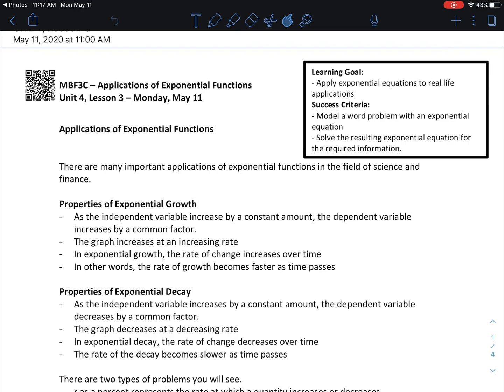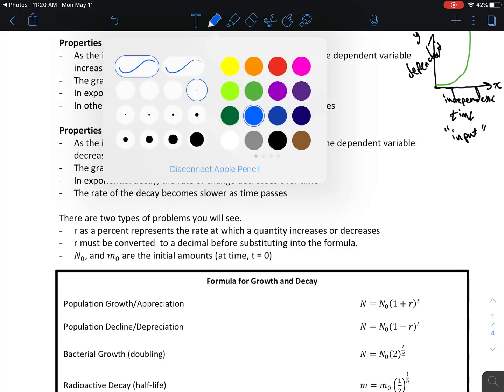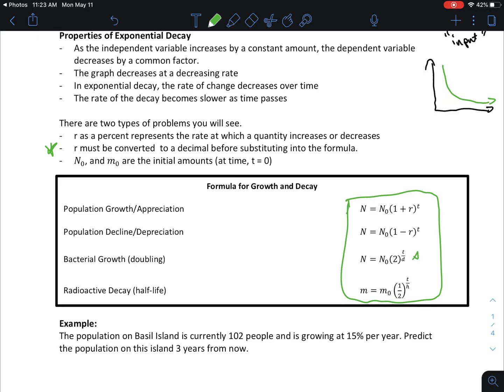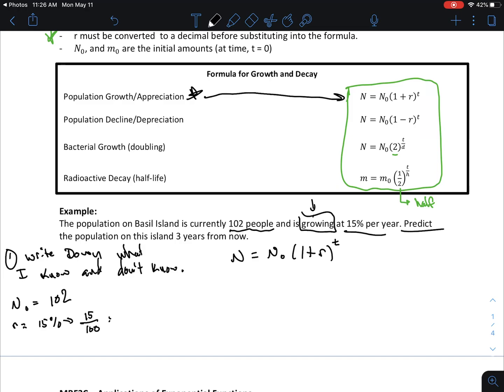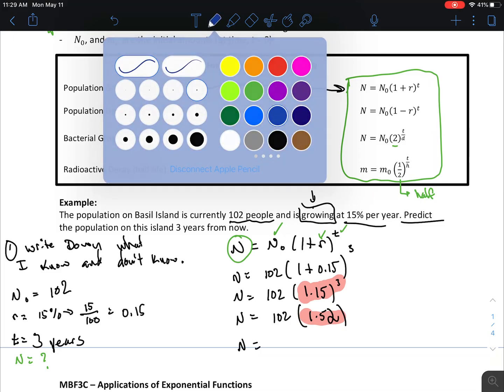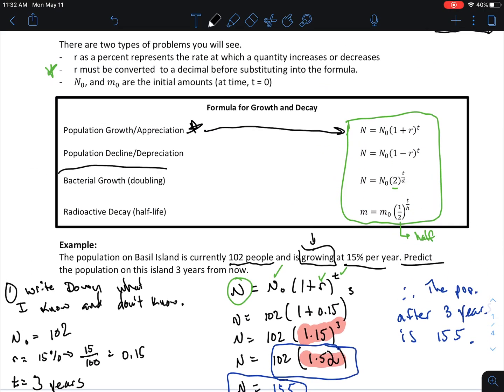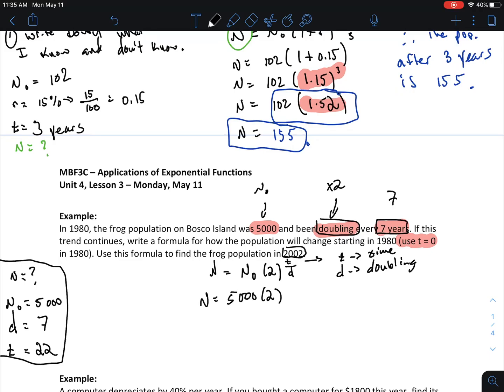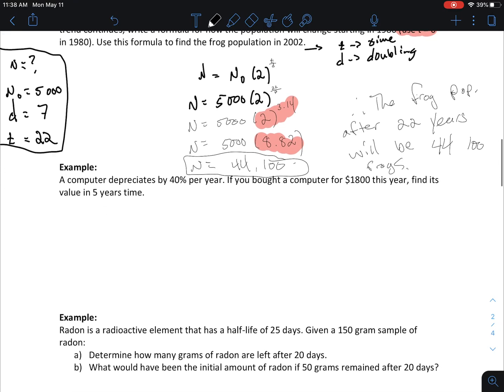Unit 4 Lesson 3 - Part 1 - Exponential Growth and Doubling Word Problems